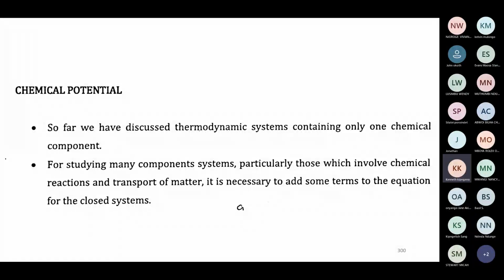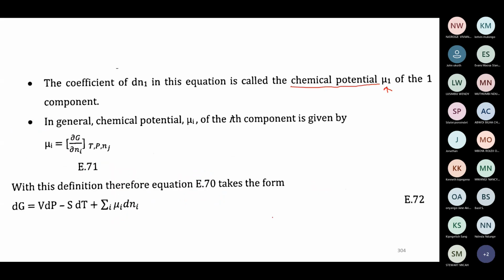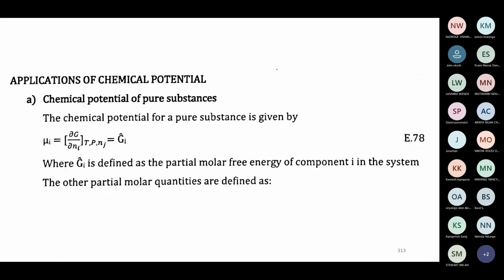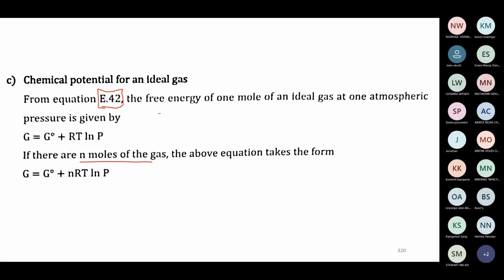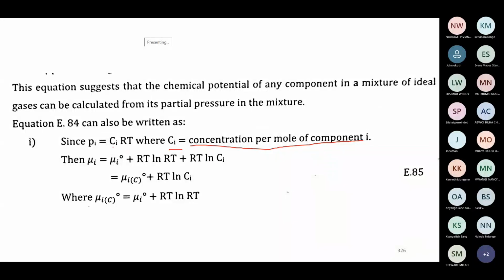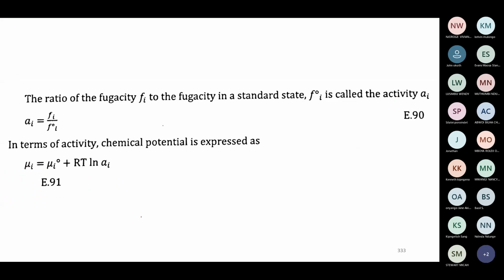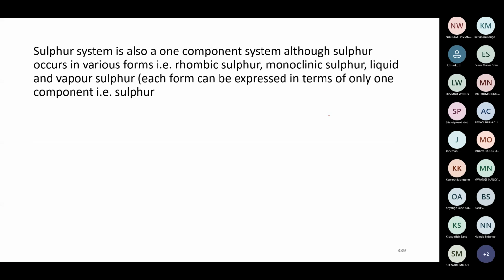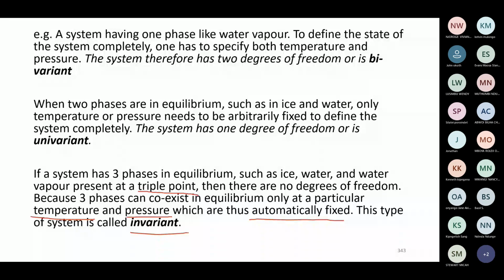Chemical Potential and Introduction to Phase Equilibria